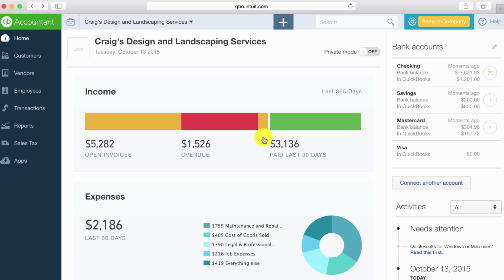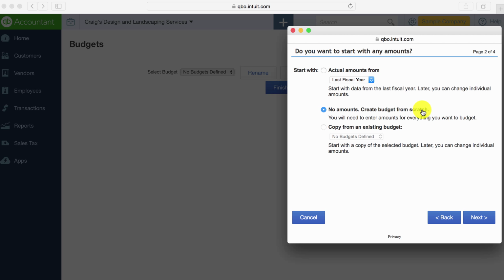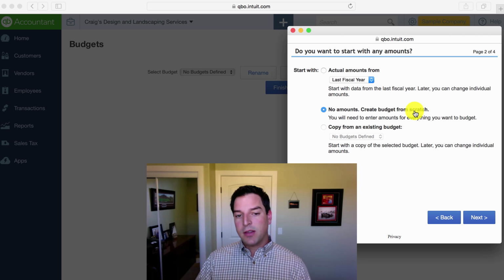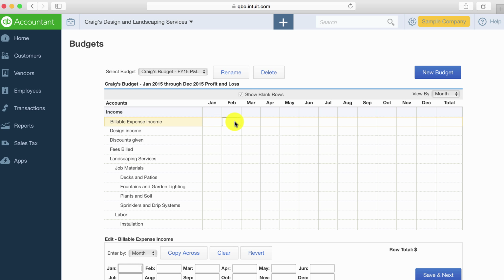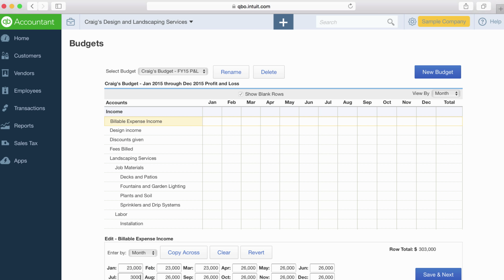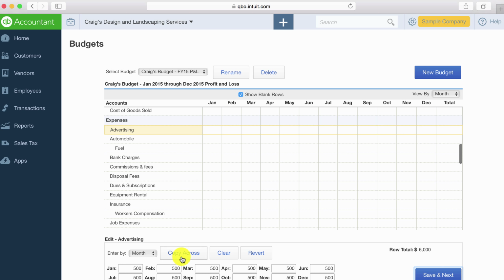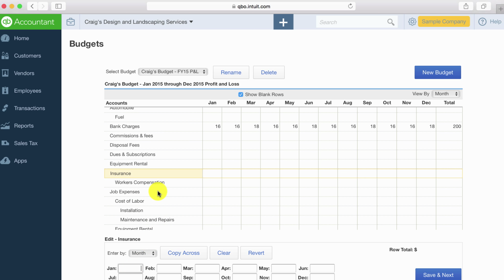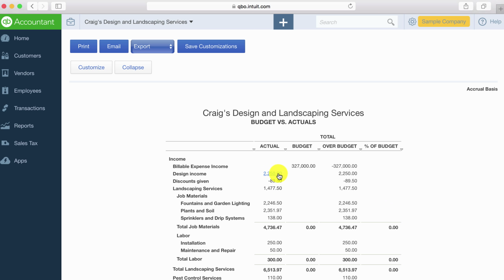Budgeting Basics QBO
Park City Bookkeepers is proud to present Budgeting Basics for QuickBooks Online.